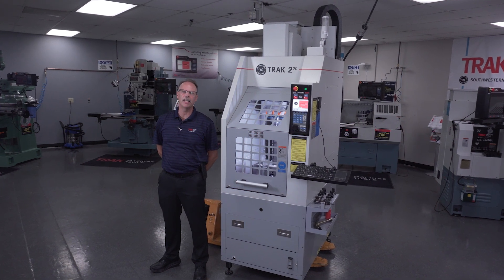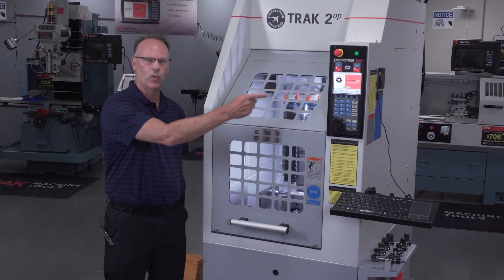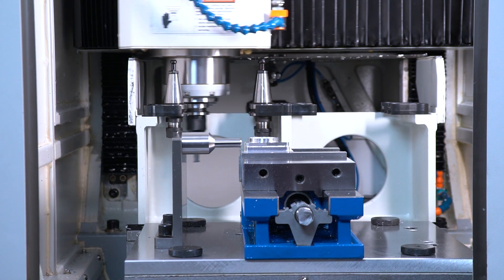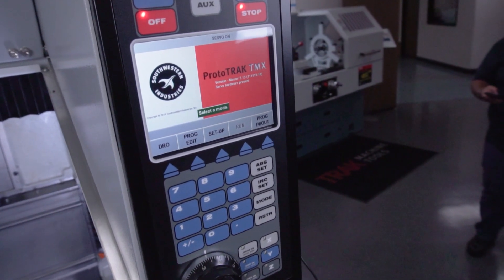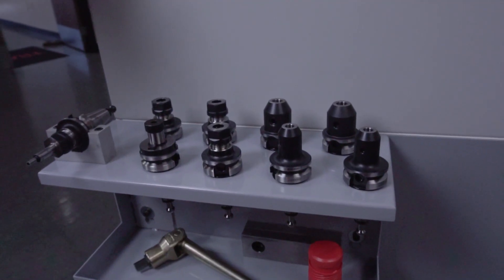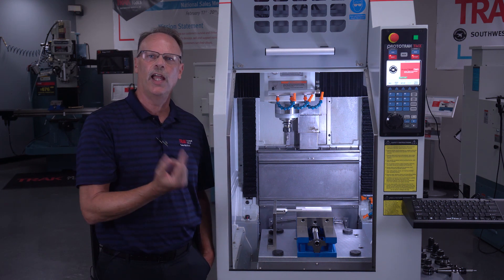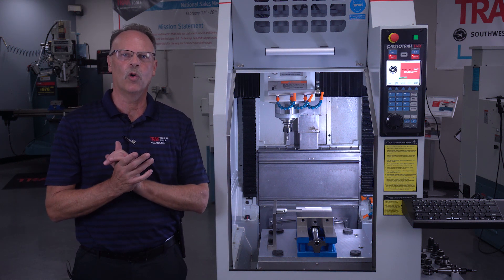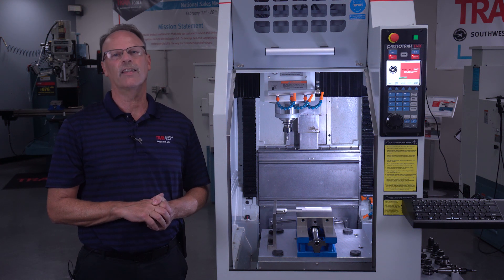TRAK 2op Portable VMC Overview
Pat gives an overview of the versatile TRAK 2op Portable VMC.